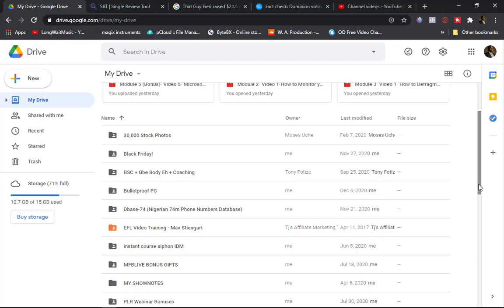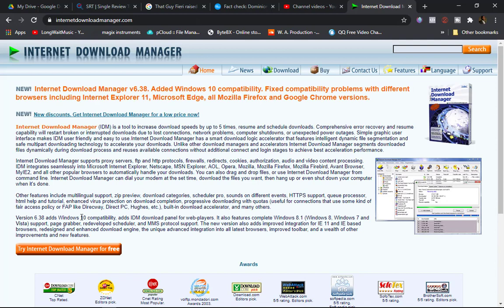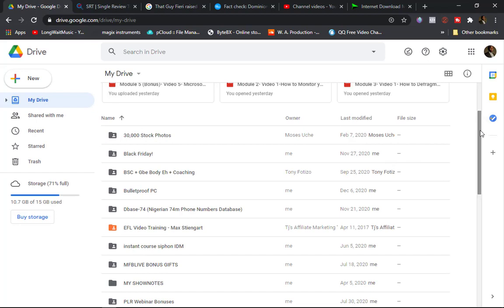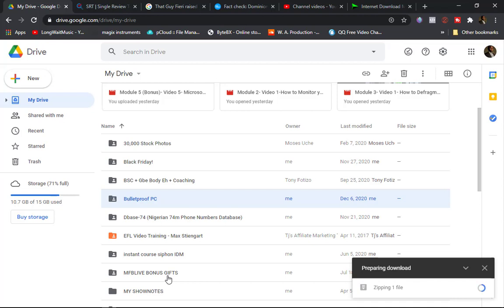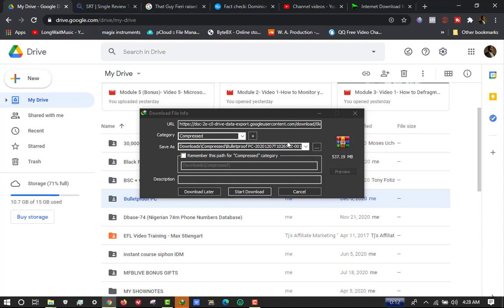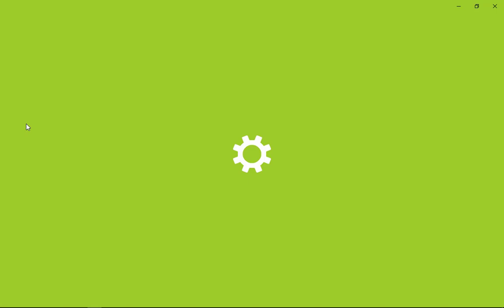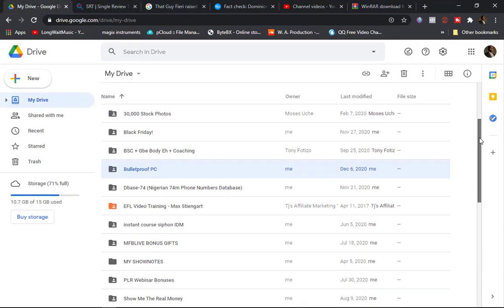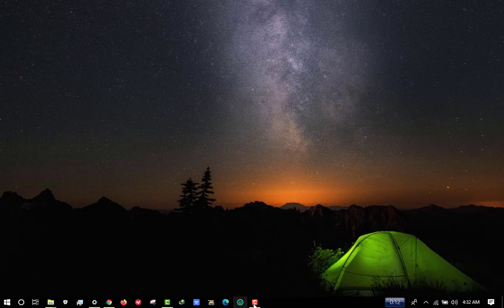How to download files from Google Drive